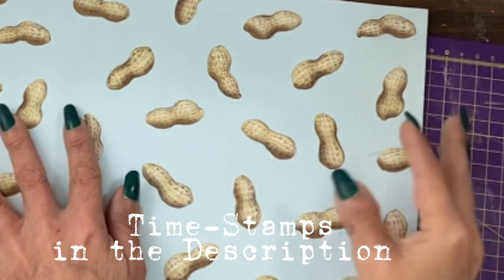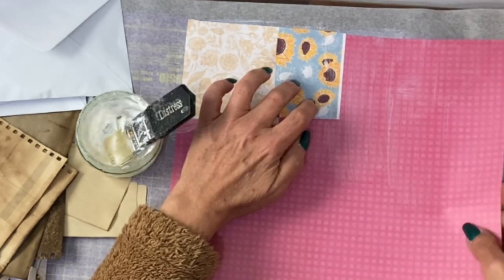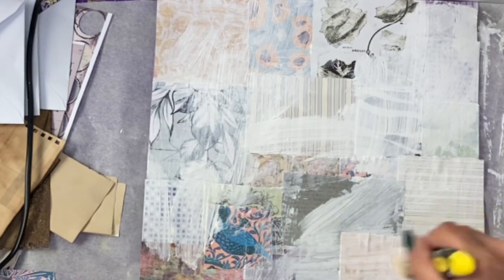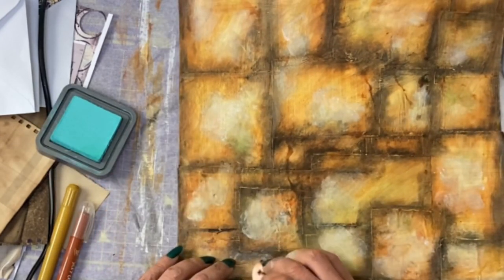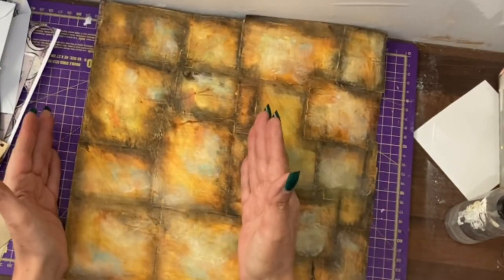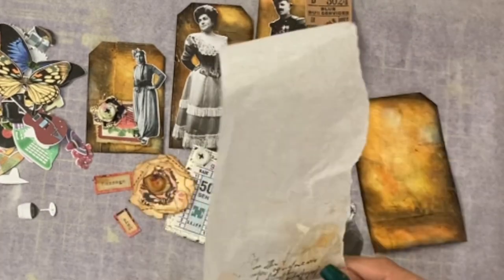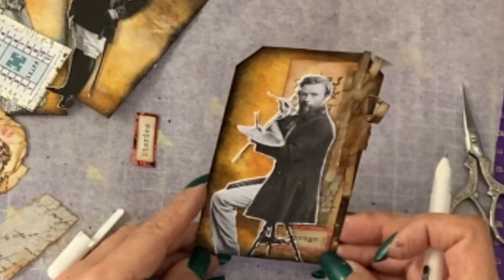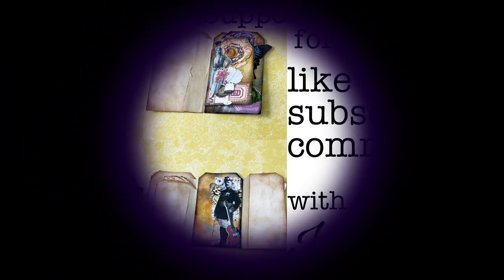How to Make Tim Holtz Style Paper Doll Quadruple Layered Hinged Tags. Junk Journal Tutorial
How to Make A Multi Layered Quadruple Tag with a Mixed Media Background. Scrapbusting 12x12 papers & old project leftovers to make fun Flip Tags for Junk Journals. Time-Stamps ⬇️.

If you’d like to give extra support to this channel you can send junk journal items one of 2 ways

Paper Dolls from Emma Parrish Artist

⏰Time-Stamps⏰

00:00 Introduction

01:30 How to Make a Mixed Media Masterboard. Scrap Paper Foundation

03:13 Using White Gesso to Knock Back Strong Patterns

03:52 How to Use Watercolour Crayons to Add Colours Quickly

06:22 How to Add Brighten White using Gesso

07:10 How to Use Distress Inks to Add Secondary Colour Details

08:08 Protecting the Masterboard using Hairspray

08:56 Sprucing up Waste Kitchen Paper to use as Background on the Tags

09:58 Cutting up the Tags from the Masterboard

10:30 Ageing the Tags with Distress Ink

11:05 Framing the Tags with Black Ink

11:30 Decorating a Tag using Backgrounds, Ephemera & Paper Dolls

14:28 Using a Gel Pen to Add Highlights

14:46 Making the Layers from 4 Tags using Hinges

5. HAPPY PLANNER - budget design of themed weekly day-to-day diary ~ events, to-do lists etc ~ using papers, stickers, washi tape, stencils etc

6. HAULS - videos from a shopaholic as I open orders that I don’t even remember myself 😆

8. The 100 Day Project ~ different video tutorials inspired by Roxy Creation challenge 100 Day Project

AND MORE!!